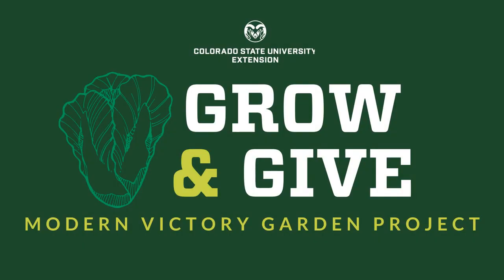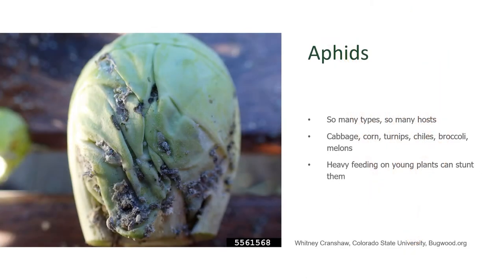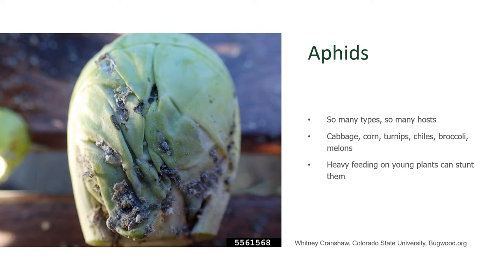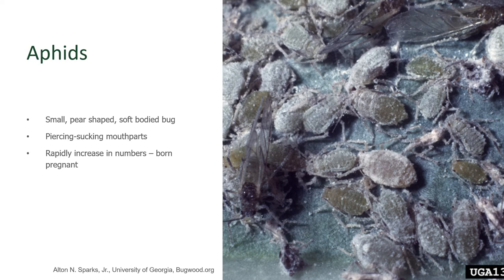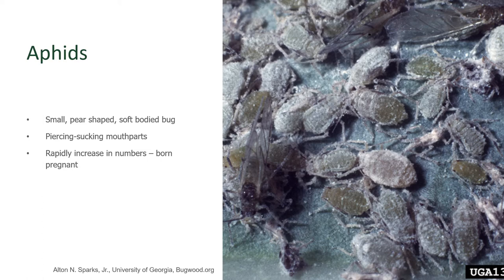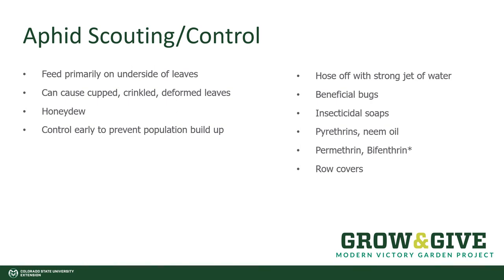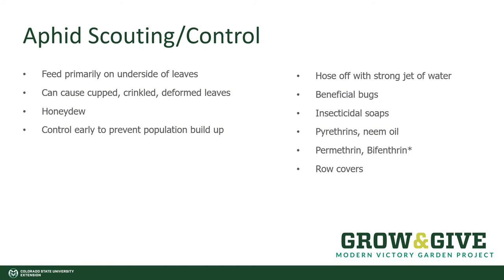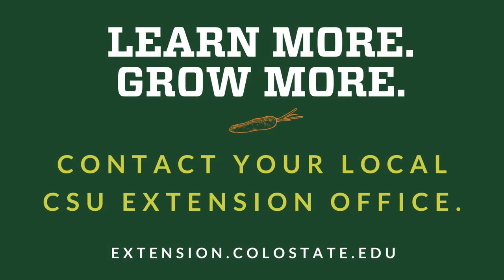Aphids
The life and times of aphids in the garden.  And how to control them!